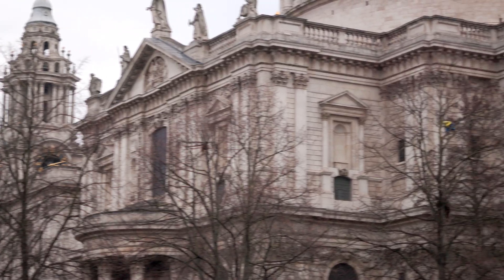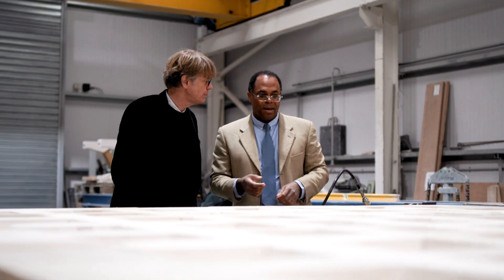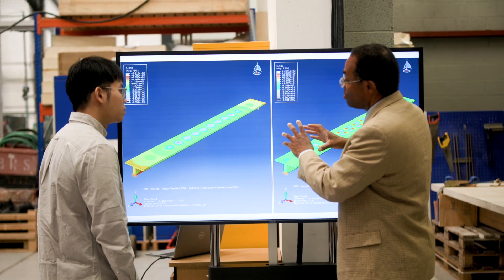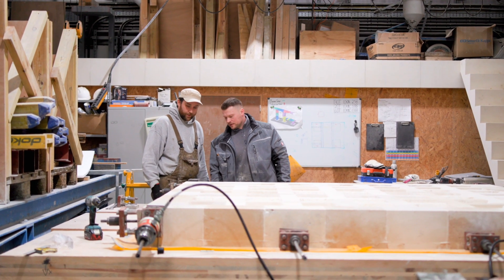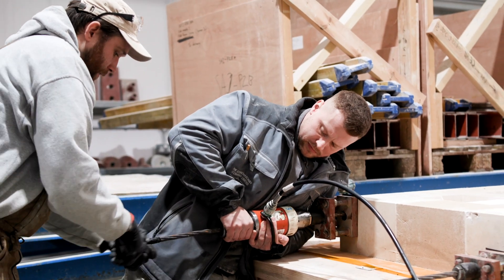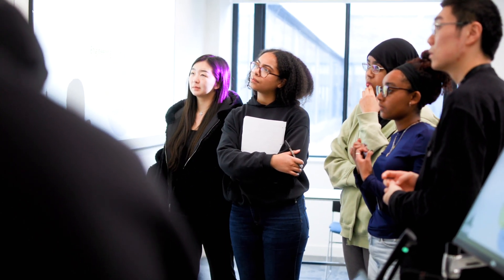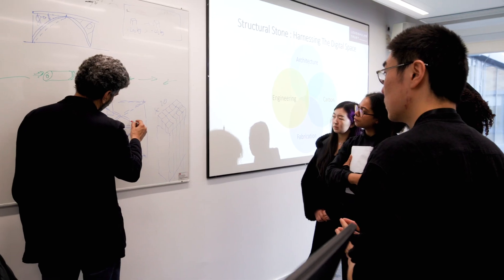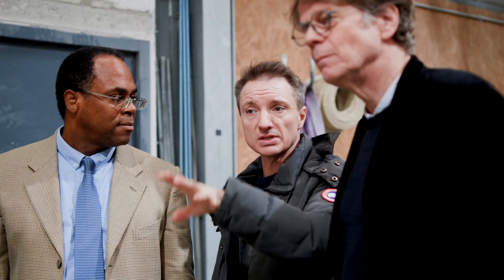UCL DIGITAL STONE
Wendel Sebastian and Jan Knippers explore interweaving of digital inputs from along the supply chain to advance the re-introduction of natural stone into construction and thus help decarbonise the building industry.